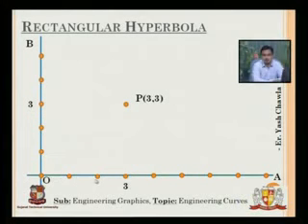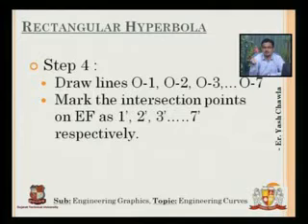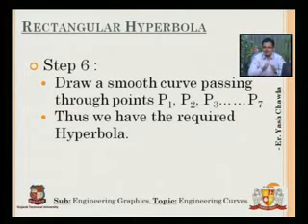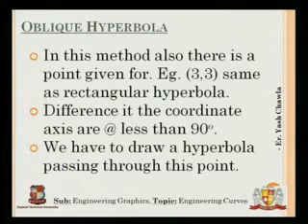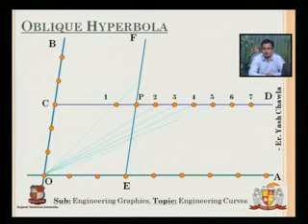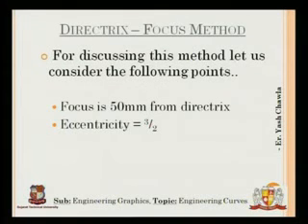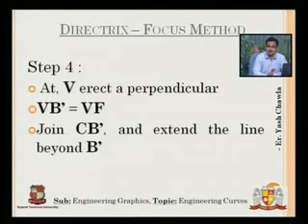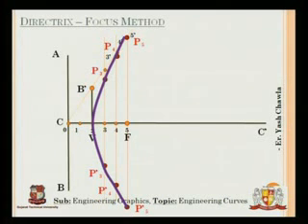Yash Chawla Engineering Curves 3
Yash Chawla-Parul Ins. Of Engg & Tech,Vadodara-Engineering Graphics-Engineering Curves-Construction of Hyperbola, Parabola, Cycloid.